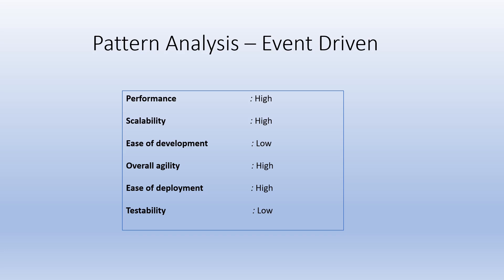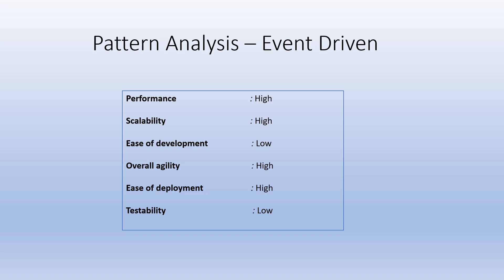Event Driven Architectural Pattern | Mediator and Broker Topology